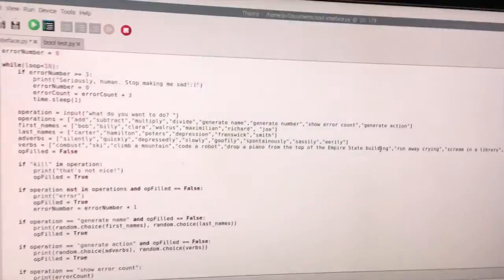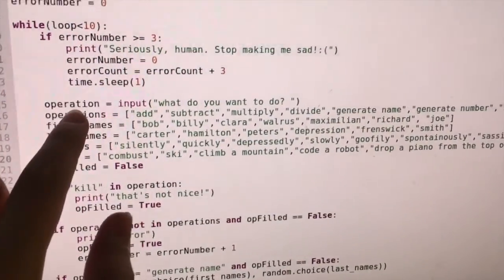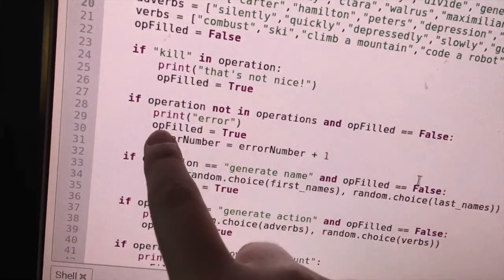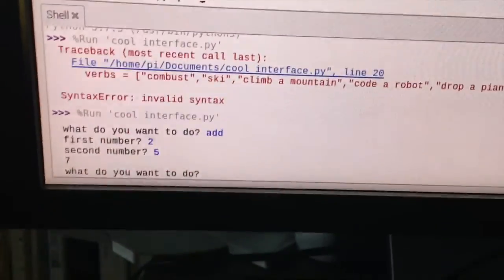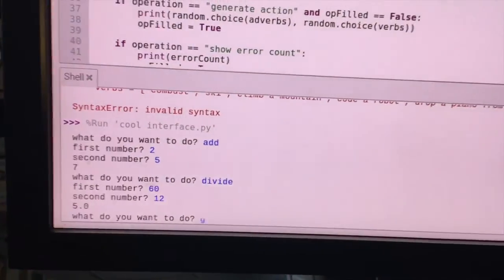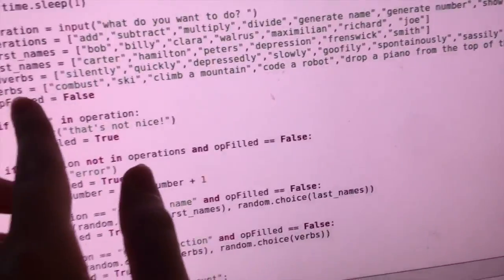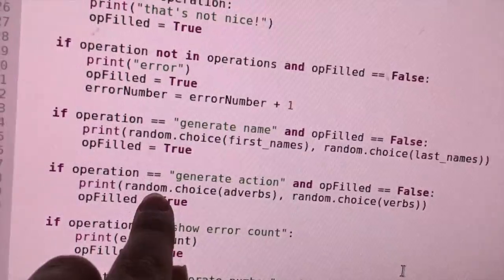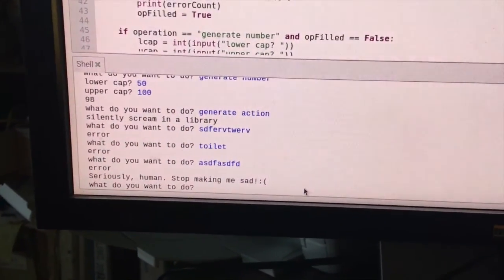A video about coding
My brain is atomized! You are reading the description! A Read, Eval, Print Loop is a kind of computer program where you enter commands and the computer carries them out. If you've ever played Minecraft, you might know about the cheat command system it has. That's a REP loop.

UPDATE: I did add that "places" list. It now works a lot better